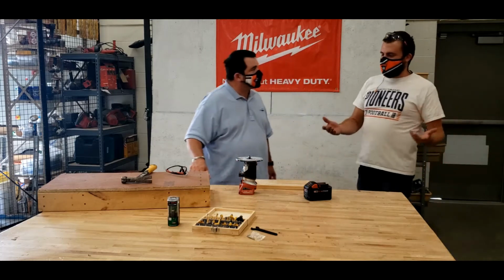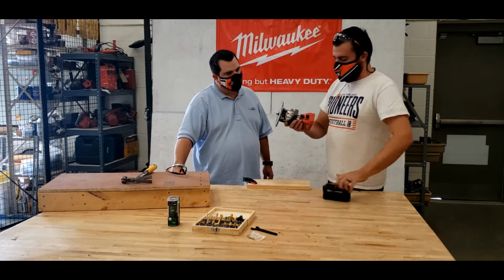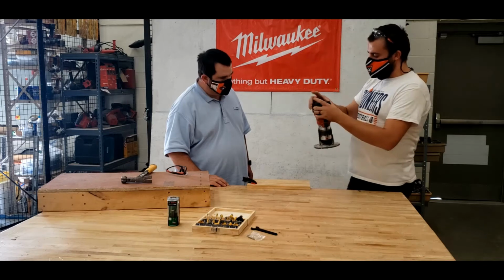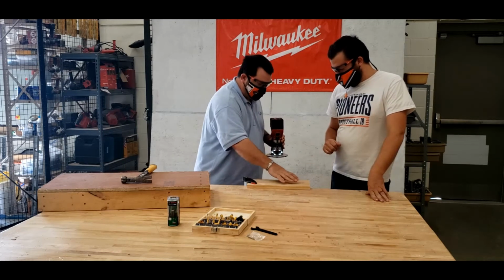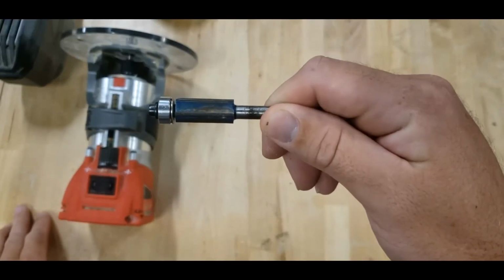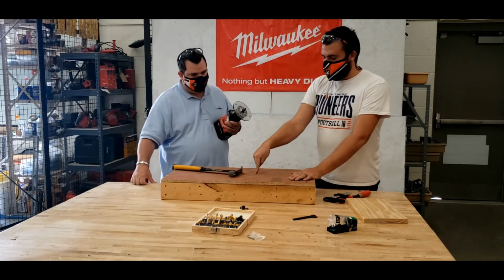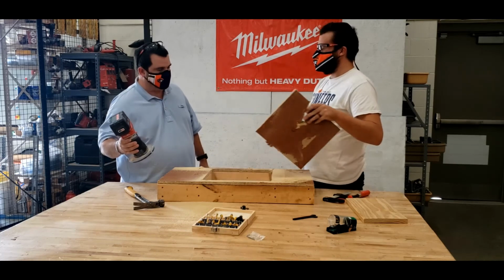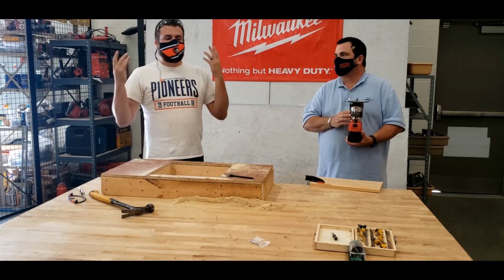Tool Time - Router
The router is an extremely versatile tool.  Mr. Stalcup joins me in this episode to help demonstrate the main two ways you will be using one in class.